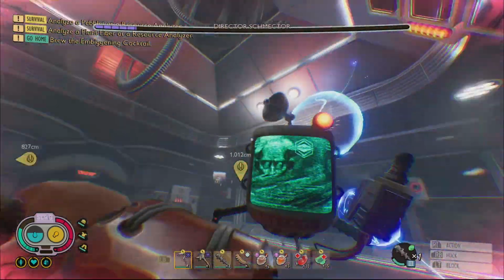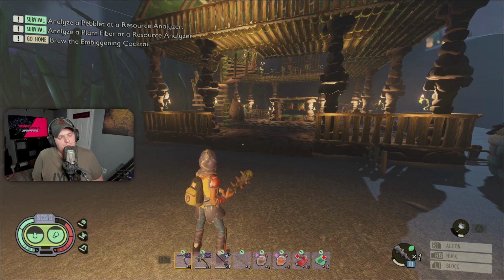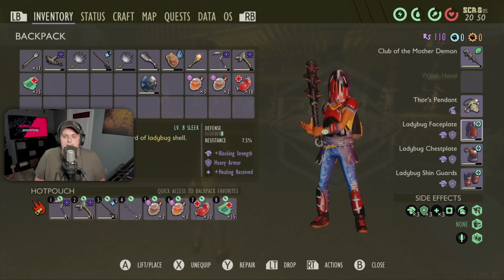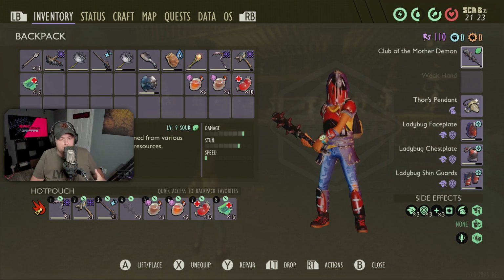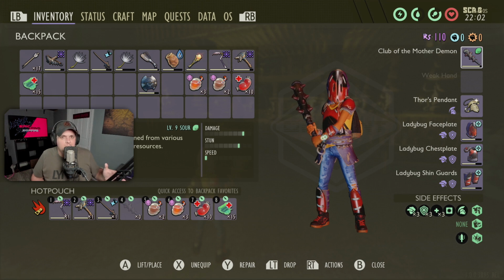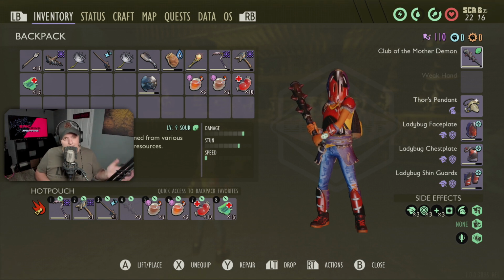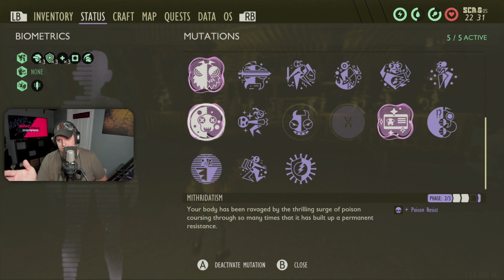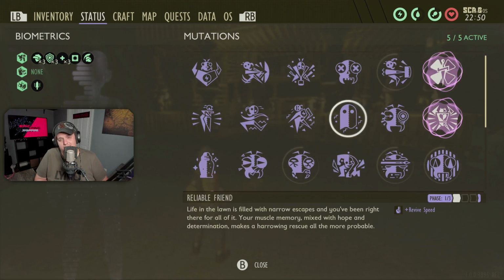BEST Way To Defeat Schmector / Final Boss - Grounded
In this video I show you my way of taking down the final boss in Grounded and this is the best way I have seen to do it. Hope You Enjoy !!!

!!! REMEMBER EVERYONE !!!
Work Hard , Game Harder !